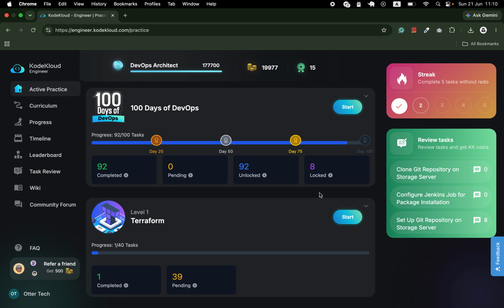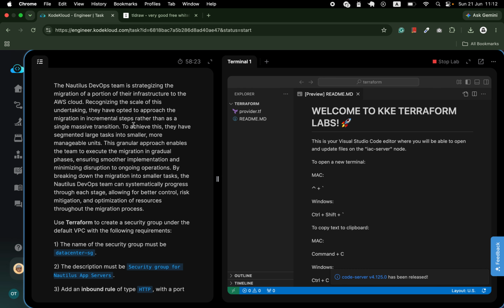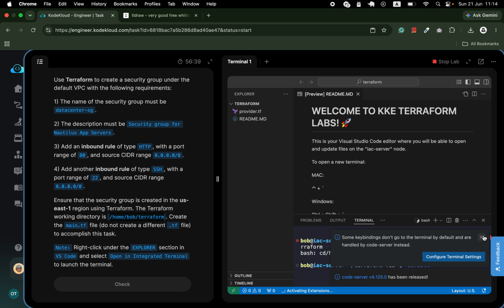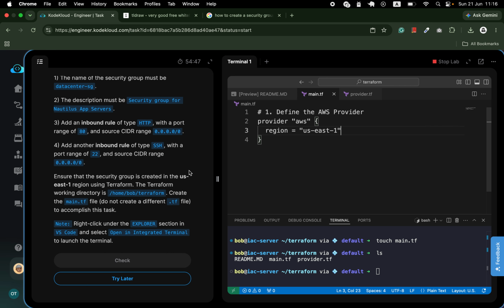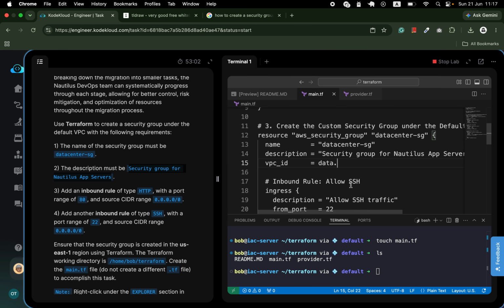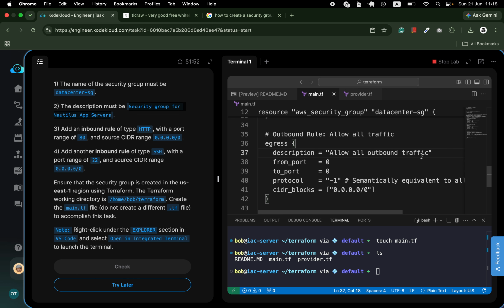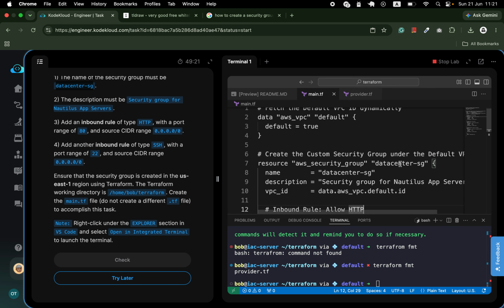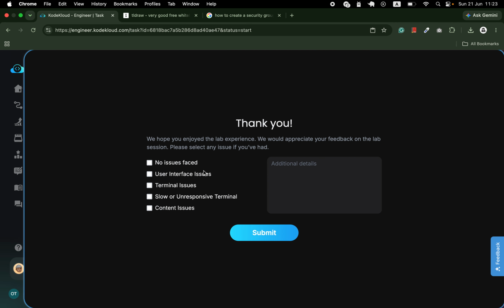Create Security Group Using Terraform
🏗️ Terraform Level 1 - Day 2: Create Security Group Using Terraform | Terraform Series

Welcome to Day 2 of the Terraform Level 1 Series! In this lab, you'll learn how to create and manage AWS Security Groups using Terraform to control network access to cloud resources.

📌 Lab Objective:
Use Terraform to create a security group in the default AWS VPC with HTTP and SSH access rules for application servers.

🛠️ Task Requirements:

Terraform Working Directory:
🔹 /home/bob/terraform

Terraform File:
🔹 main.tf

AWS Region:
🔹 us-east-1

Security Group Details:
🔹 Name: datacenter-sg
🔹 Description: Security group for Nautilus App Servers

VPC:
🔹 Default VPC

Inbound Rules:

HTTP Access:
🔹 Protocol: TCP
🔹 Port: 80
🔹 Source: 0.0.0.0/0

SSH Access:
🔹 Protocol: TCP
🔹 Port: 22
🔹 Source: 0.0.0.0/0

💻 What You’ll Configure & Verify:

🔹 Create Terraform configuration files
🔹 Configure AWS providers
🔹 Reference the default VPC
🔹 Create AWS Security Groups
🔹 Define inbound security rules
🔹 Manage network access controls
🔹 Apply infrastructure changes
🔹 Verify resource creation in AWS

📚 What You’ll Learn:

Terraform AWS Provider
AWS Security Groups
VPC Networking
Ingress Rules
Infrastructure as Code (IaC)
Terraform Resources
Cloud Security Basics
Infrastructure Automation

🌟 Why This Lab Matters:
Security Groups act as virtual firewalls for AWS resources. Managing them with Terraform ensures network policies are consistent, repeatable, and version-controlled, which is essential for secure cloud infrastructure deployments.

🎯 Series: Terraform Level 1 Series
Master Terraform fundamentals through hands-on infrastructure automation labs and real-world cloud deployment scenarios.

🔔 Follow OtterTech for more Terraform, Ansible, Docker, Kubernetes, Jenkins, AWS, Azure, Linux, Monitoring, and DevOps tutorials!